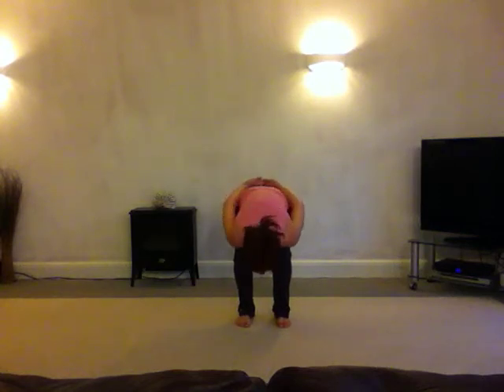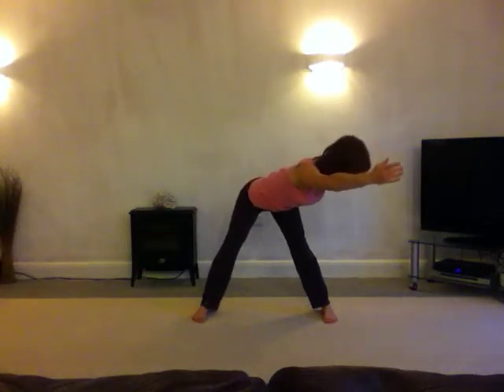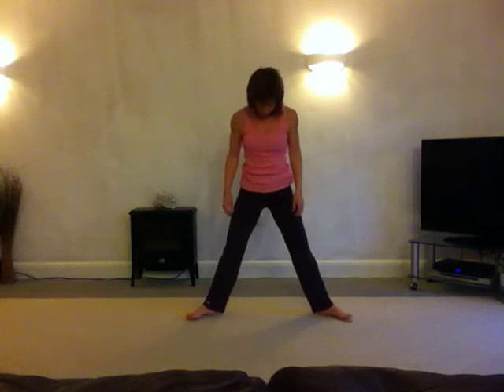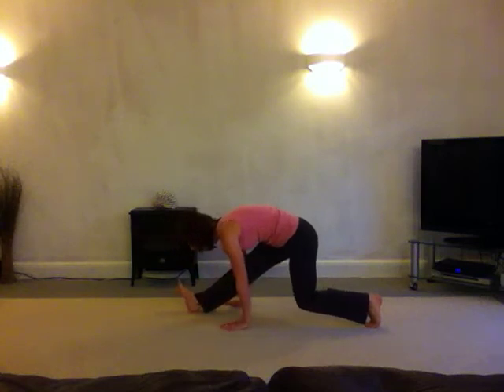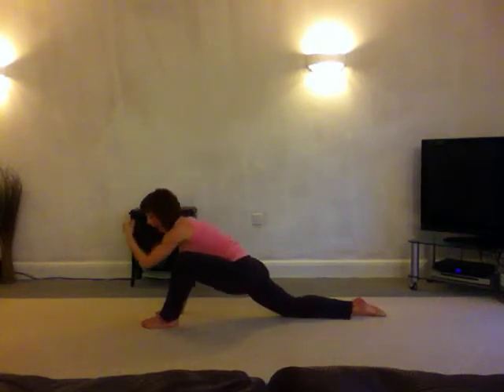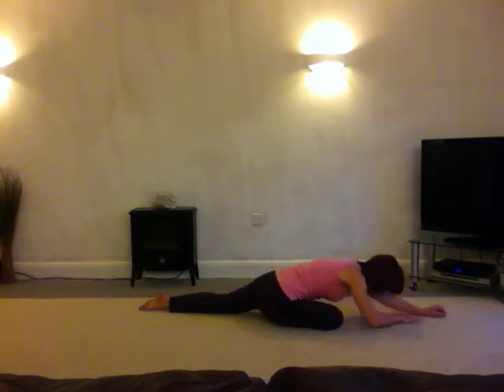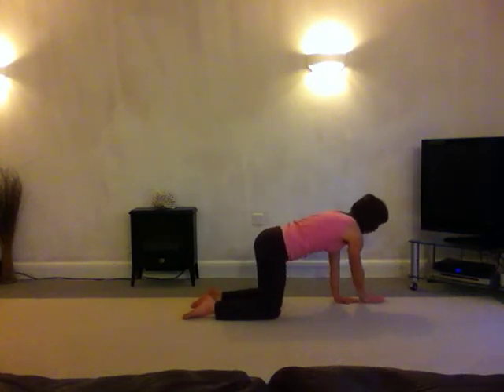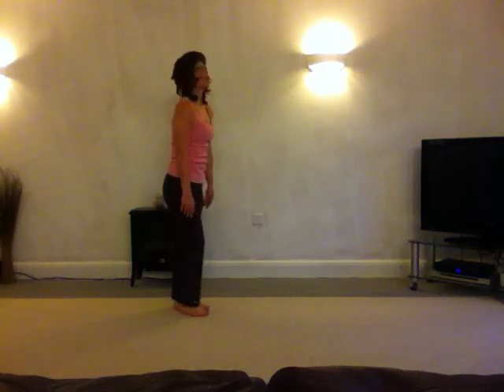Mandy's Stretch 2014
Join me for a whole body stretch and mobilise which will leave you feeling relaxed and supple.